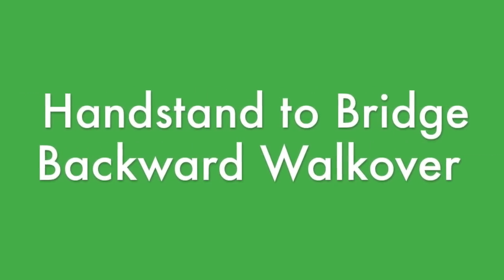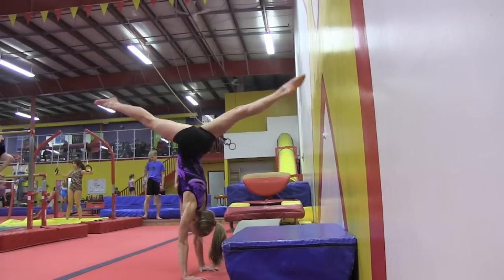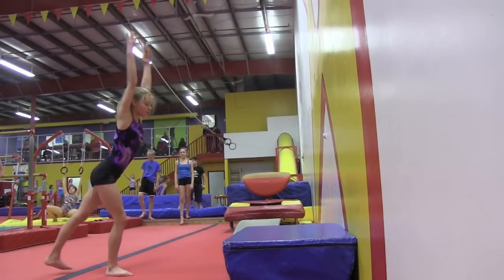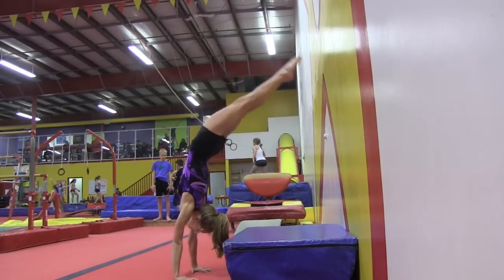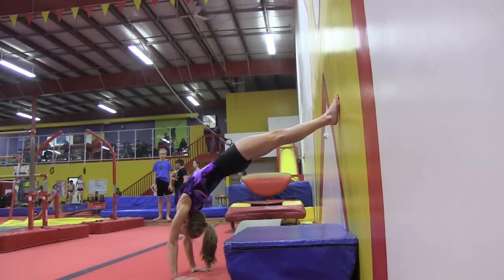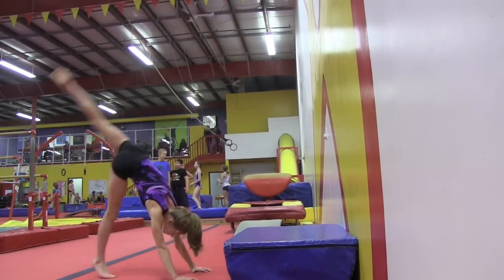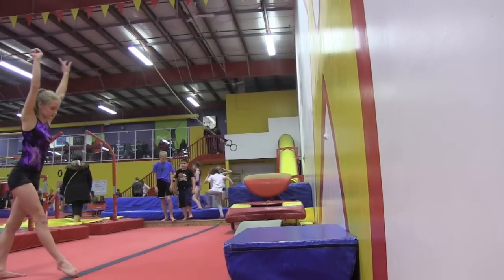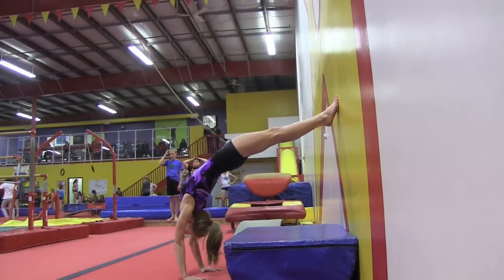Limber to Walkover GymnasticsCoaching com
I’m no fan of one of the compulsory elements in the American J.O. Level 3 Floor routine.

Forcing young children to do forward limber is a mistake. It (mostly) teaches bad form. And bad technique.

My advice to coaches forced to compete this element is to start young. Spend plenty of time. Do not rush. Do not spot.

Start from elevated bridge on a wall and let the girls progress at their own speed. Some soft mat below will be needed for beginners who might fall. Who might miss the wall.

The J.O. rules allow the girls to land in bridge with feet shoulder width apart. And to take one step with the foot to initiate the backward walkover.